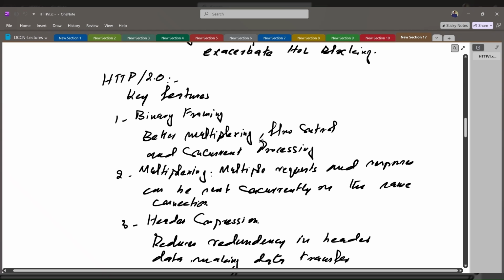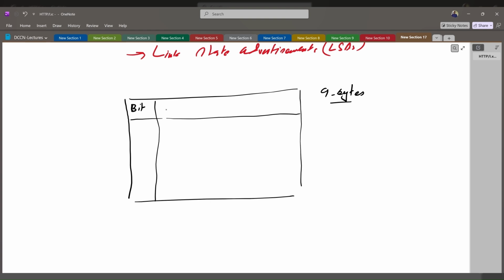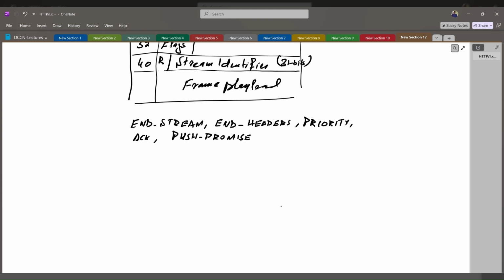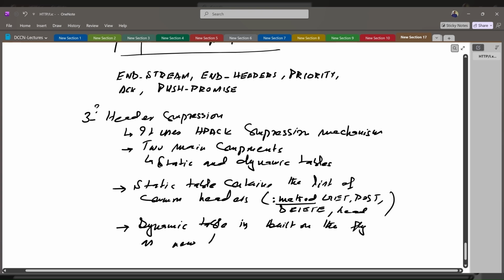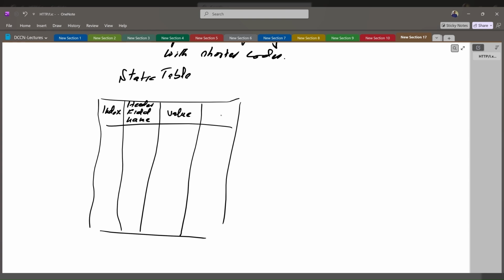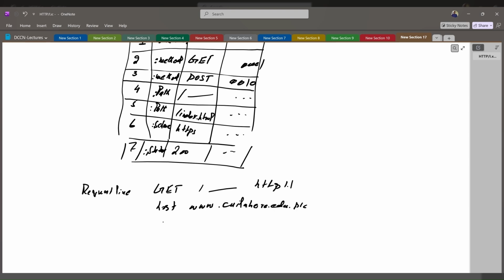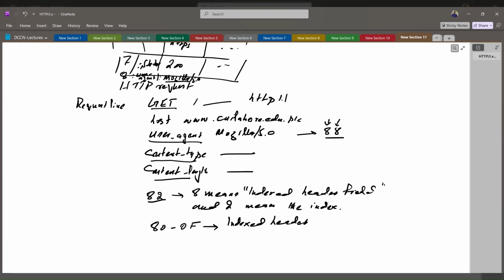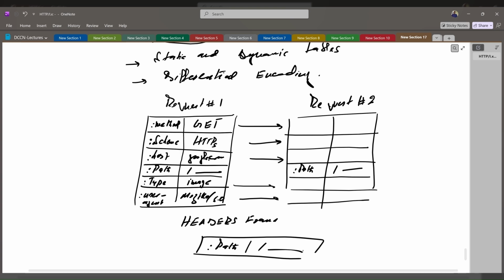HTTP/2 Explained: Binary Framing, Header Compression & HPACK Simplified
Dive into the core of HTTP/2! In this video, we break down:

Binary Framing – How HTTP/2 organizes data into frames for faster communication.
Header Compression (HPACK) – Learn how HTTP/2 reduces overhead using static & dynamic tables.
Static & Dynamic Tables – Understand how headers are indexed and reused efficiently.
Differential Encoding – See how HTTP/2 transmits only changes to headers for maximum speed.
By the end, you’ll have a clear understanding of HTTP/2’s key features and why it’s faster than HTTP/1.x.